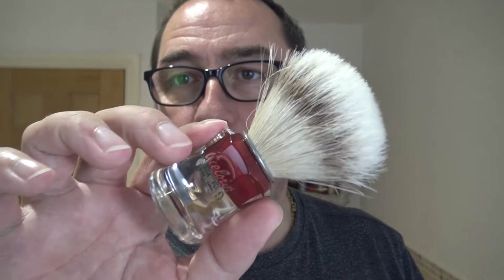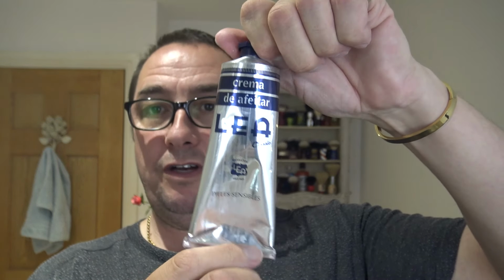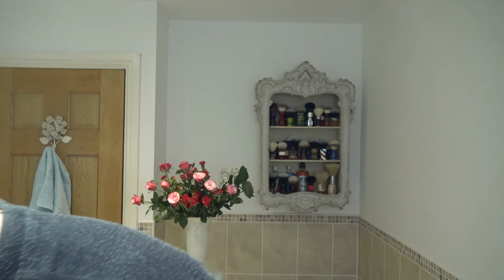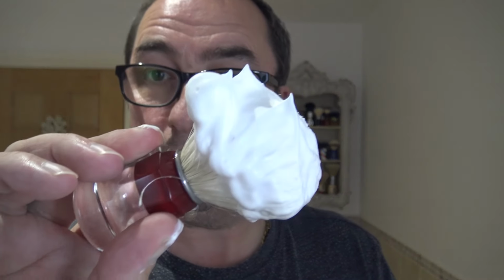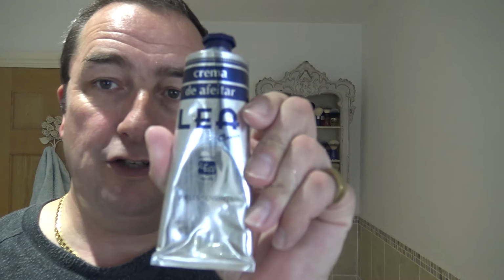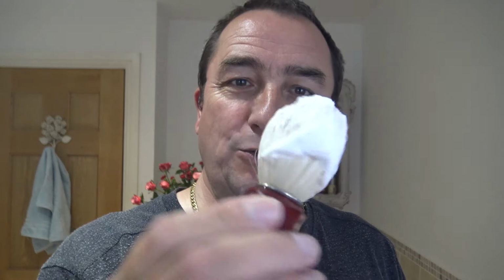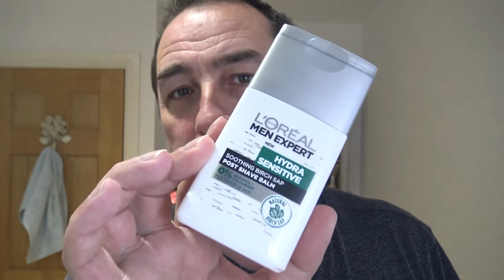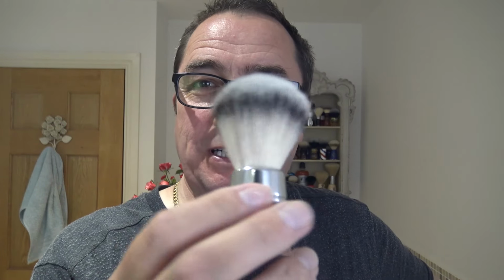Gillette Black Tip Razor | LEA Classic Shaving Cream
Welcome to my Wednesday shave - using my Semogue 830 Boar Brush which I recently cleaned, all products I used are listed below:

Gillette Black Tip DE Razor (1951)
Wilkinson Sword DE Blade (3rd Use)
Anvil Pottery Lather Bowl
LEA Classic Shaving Cream
Semogue 830 Boar Brush
Alum Block
Myrsol Mentholated Aftershave
L'Oreal Hydra Sensitive Birch Sap Balm